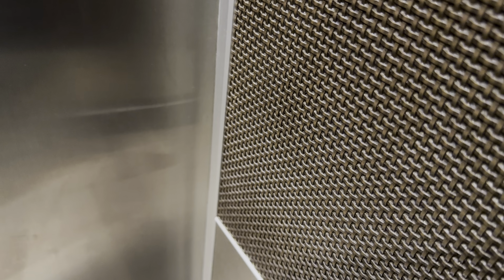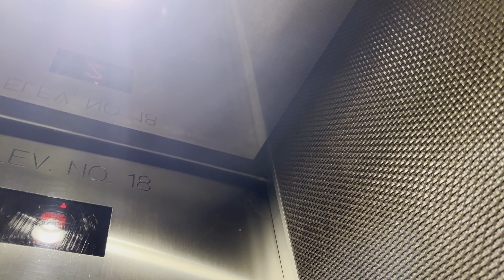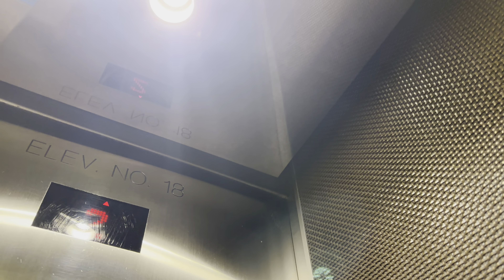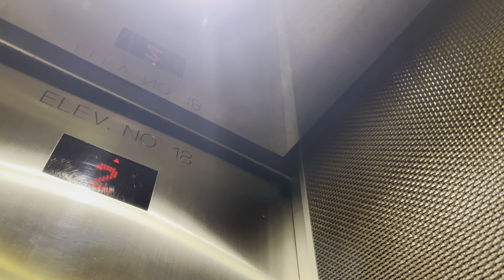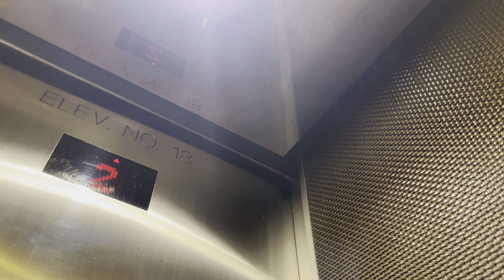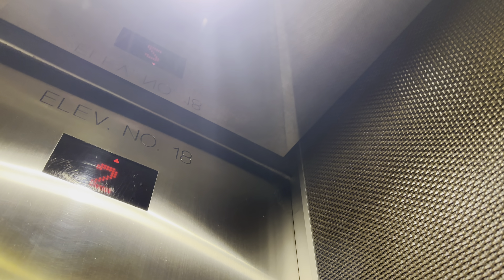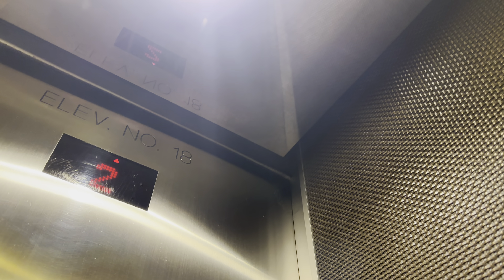Tour Of Elevators/Lifts @ Hilton Hotel City Center Downtown Denver CO